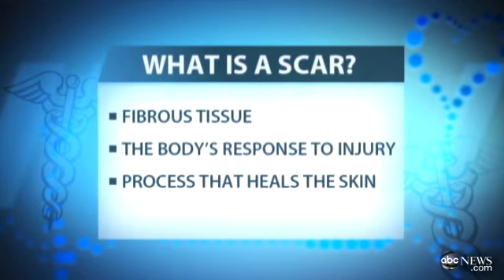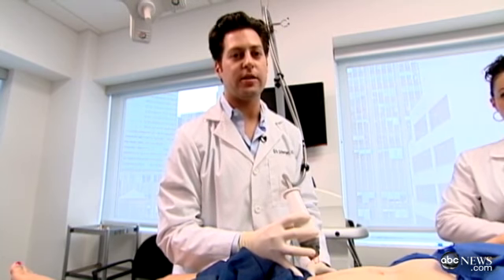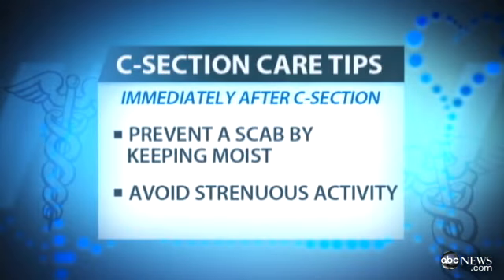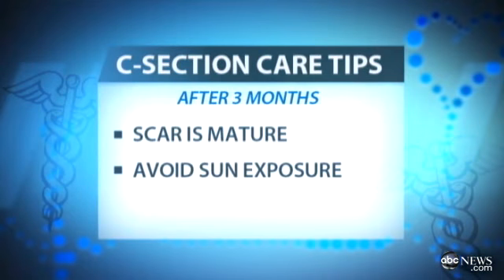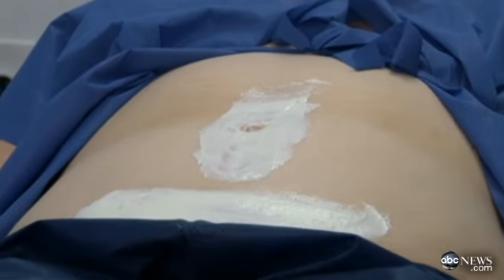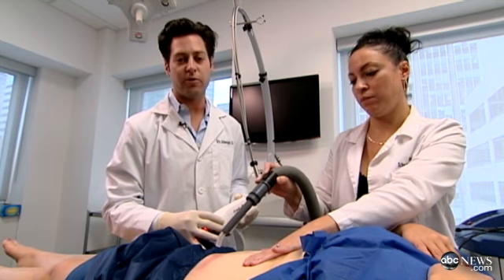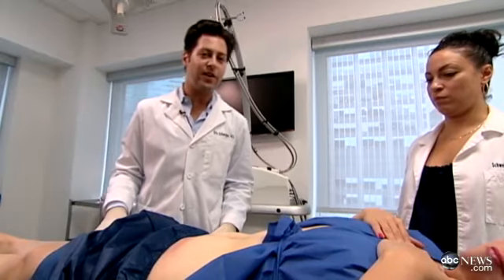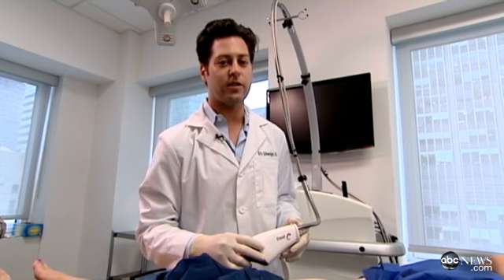ABC News - Fraxel Laser on C-section Scars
New York City Dermatologist, Dr. Schweiger, demonstrates how the Fraxel Laser can help reduce C-seciton scars on ABC New Now.